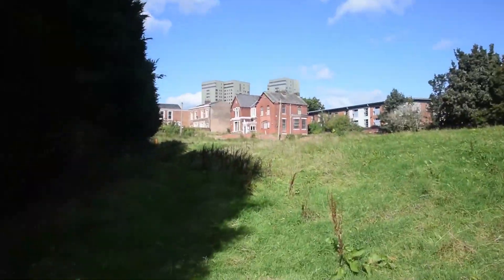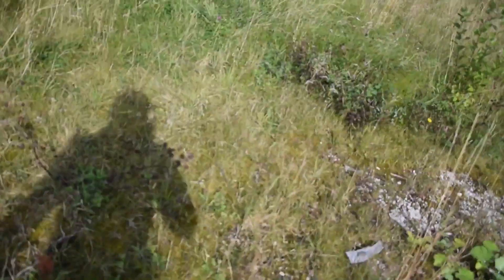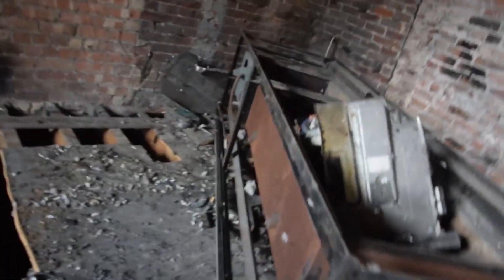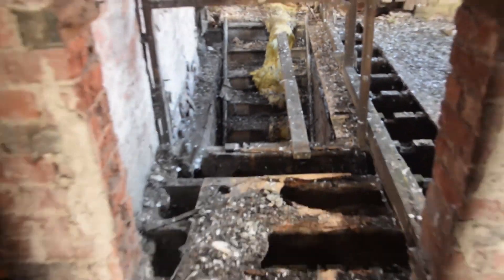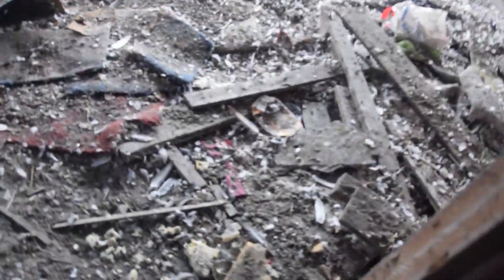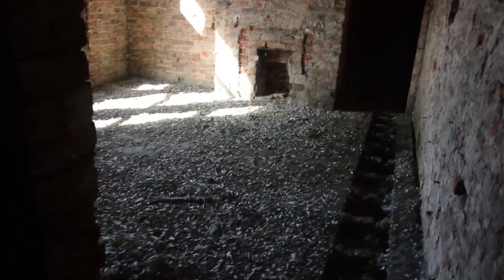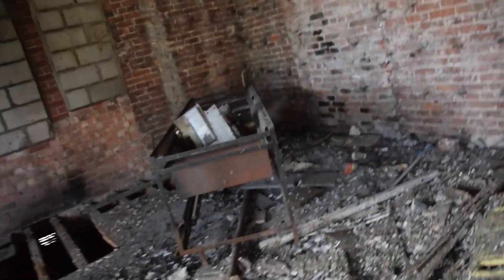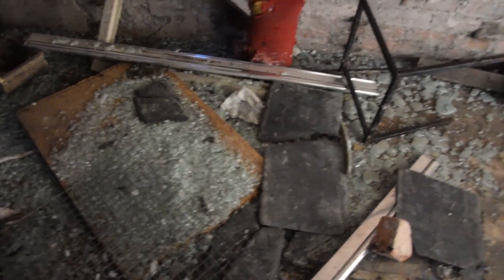PRESTON'S LAST SYNAGOGUE LEFT ABANDONED FOR 12 YEARS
WARNING:

What you are about to see in this video is an extremely dangerous building
that I entered entirely at my own risk and with major precautions. I DO NOT
 condone entering this building or other buildings alike. If you choose to
enter this building or any other buildings alike after watching this video, I'm NOT
 responsible for any harm caused or any problems that arise. If you're not
willing to accept the risks of entering yourself, please watch this video so that
you don't have to and stay out! This warning especially applies to young children. ENTER AT YOUR OWN RISK!

HISTORY:
Preston's Jewish community developed towards the end of the 19th century and reached a peak of around 300 just after the Second World War. But by 1990 it had dwindled to just 25 people. After a series of temporary early meeting places, the congregation bought the secluded house in Avenham Place in 1932. It was used as a synagogue until 1982 when the Jewish congregation had become too small to maintain it. The building was bought for £35,000 (£115,000 equivalent today) by the Swaminarayah Hindu Mission who opened it as a temple in 1984. But by 2008 the Hindu community had outgrown the property and moved to larger premises in Bow Lane.

**THE SYMBOL ON THE FRONT OF THE BUILDING WAS THE JEWISH SYMBOL NOT HINDU**